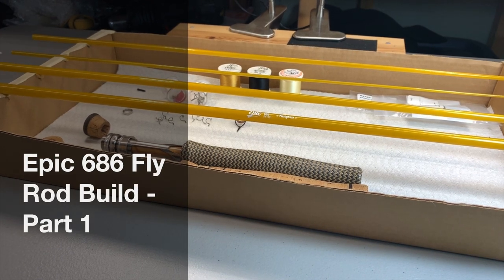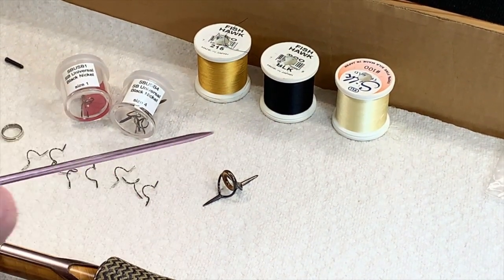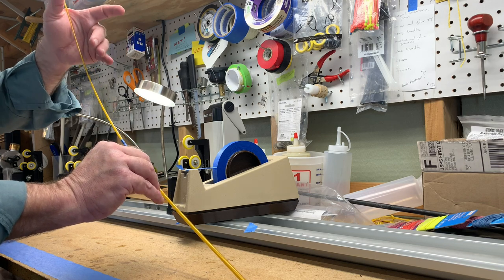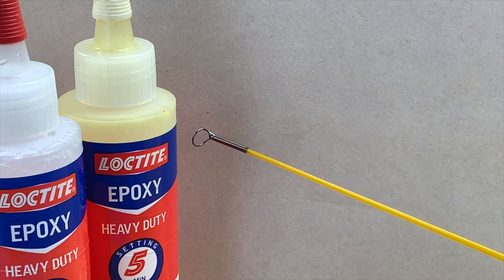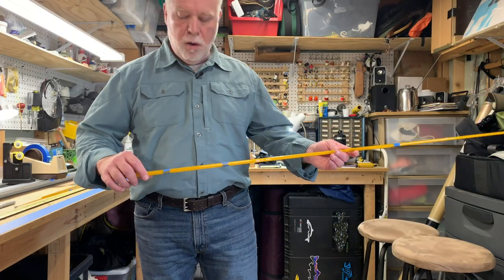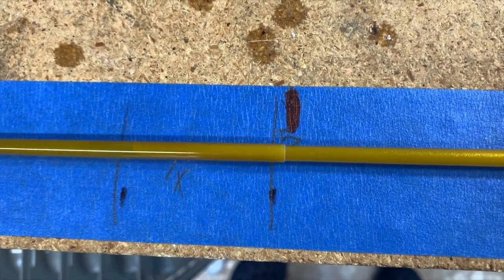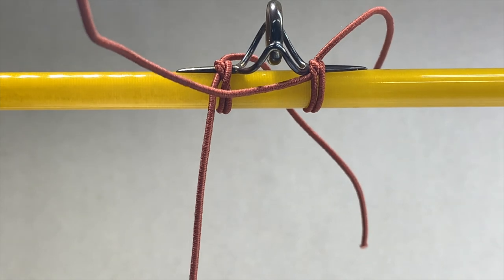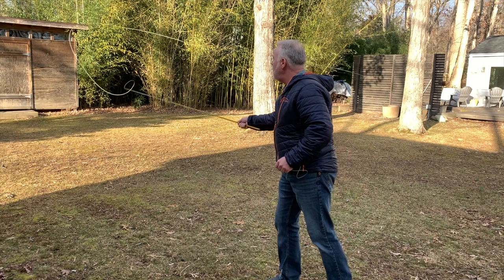Epic 686 Fly Rod Build Part 1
This is the first in a multi-part series documenting how I build a fly rod, the Epic 686.  Thank you for your support.